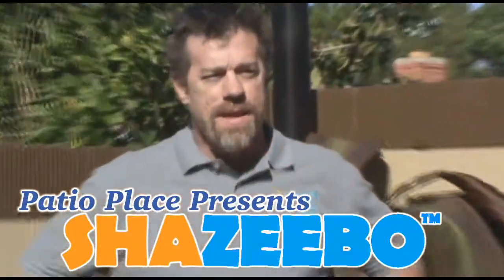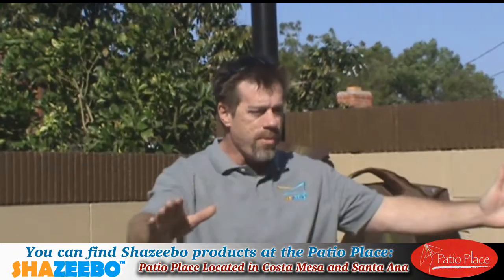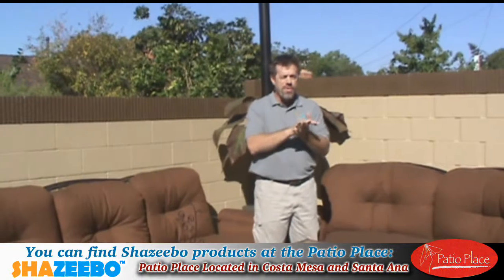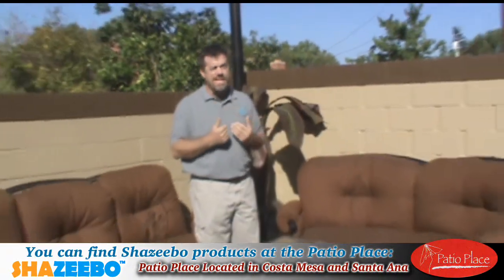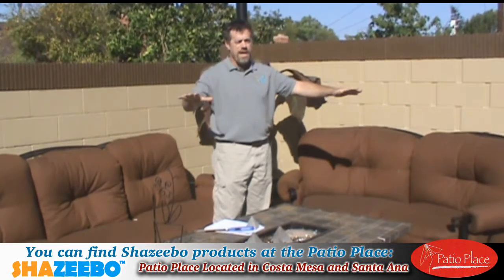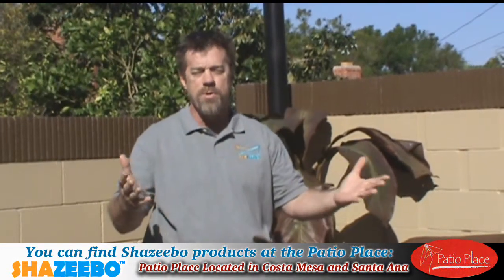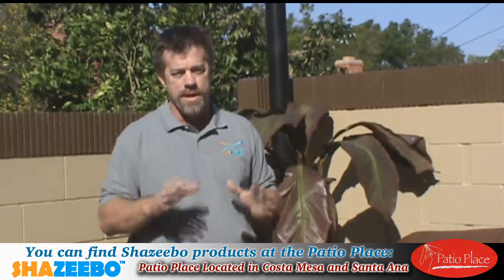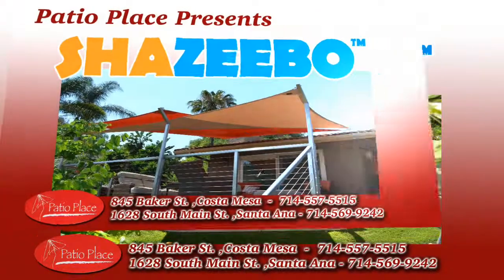Shazeebo a low coast shade solution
In Orange County California. Our beautiful shade sails are designed to provide shade with a high quality that lasts. Affordable to every budget. Made to last with Strong double reinforced corners. We only use top grade fabric. Easy to install for DIYers. All our shades are made here in the USA. The combination of our extensive testing and single-minded passion for our shade sails results in remarkable, beautiful shade designs. We offer the best product on the market, we are do-it-yourself friendly and we're here for you through the whole process.